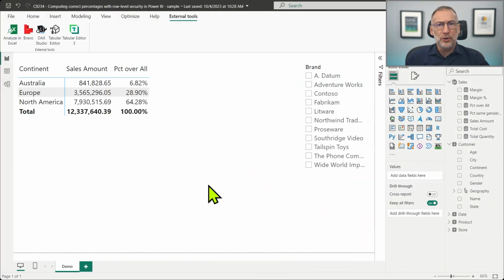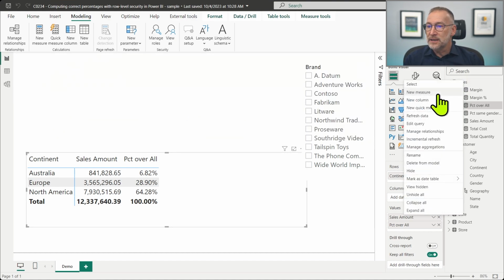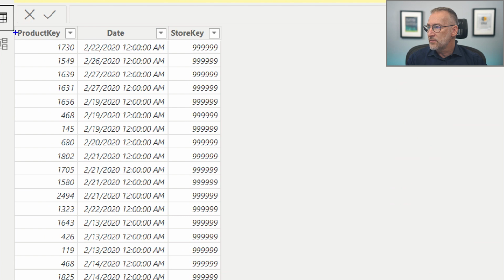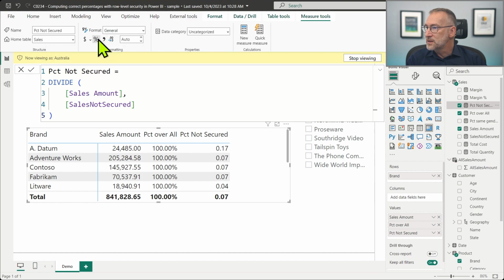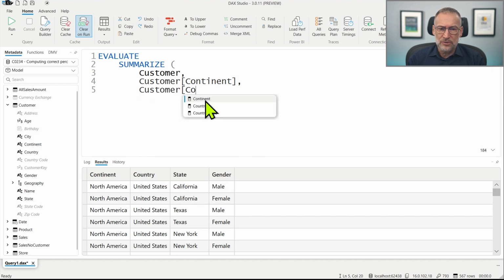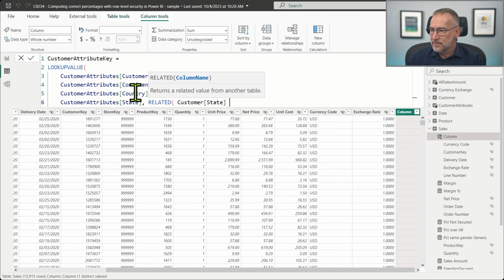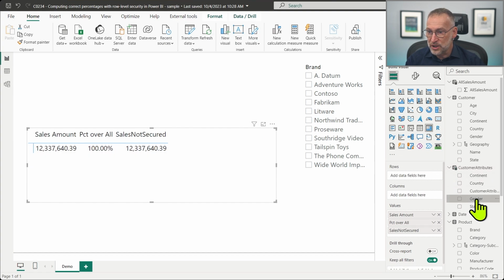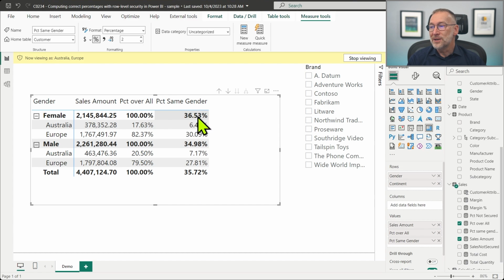Computing accurate percentages with row level security in Power BI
How to compute ratios when row-level security hides some of the data. If the percentage also includes the hidden rows in the comparison, you should customize the data model and the measures involved to get the right result.